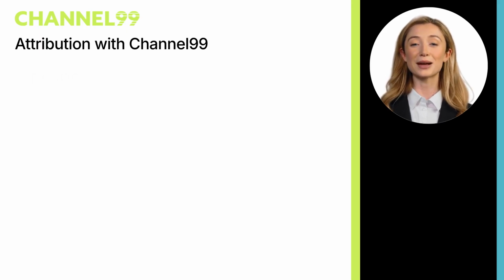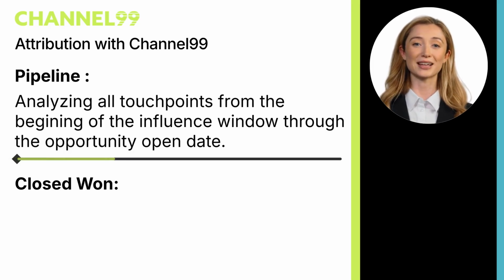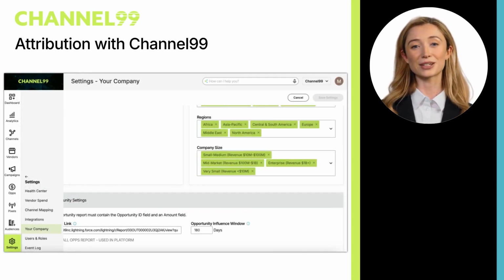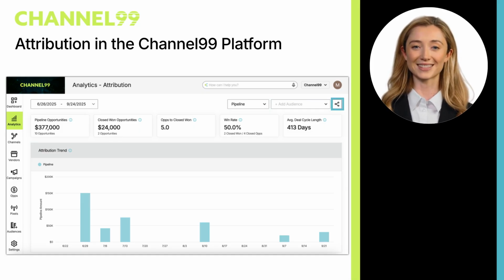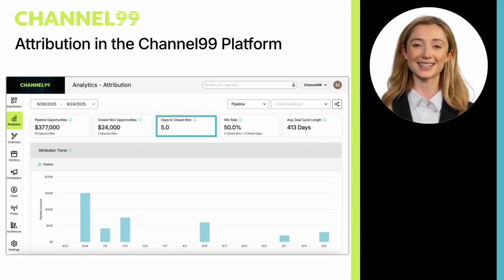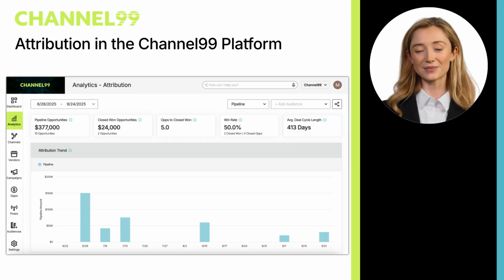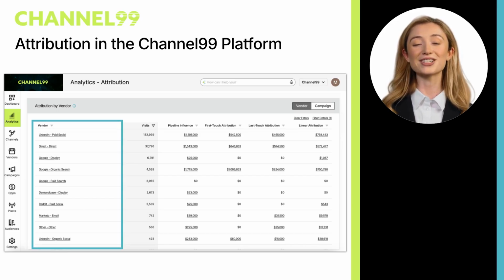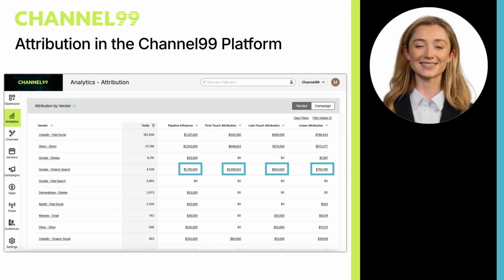Training Attribution In Channel99